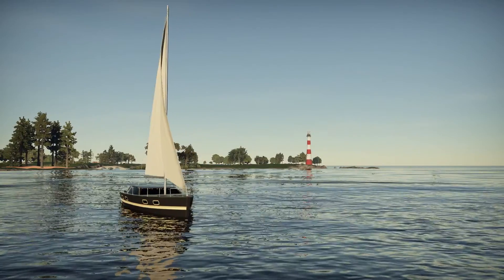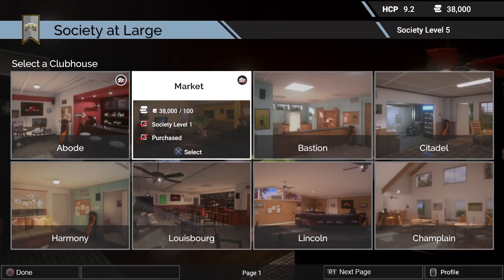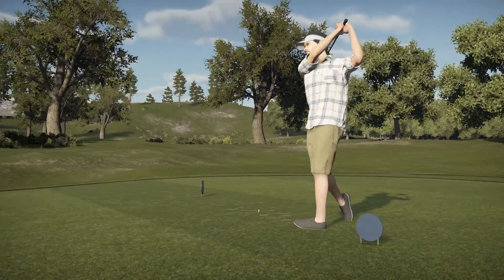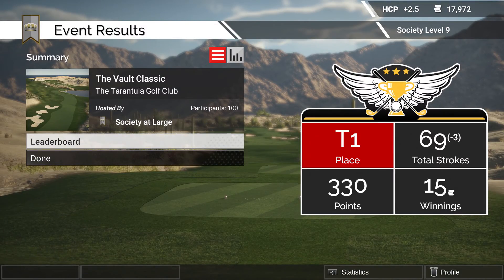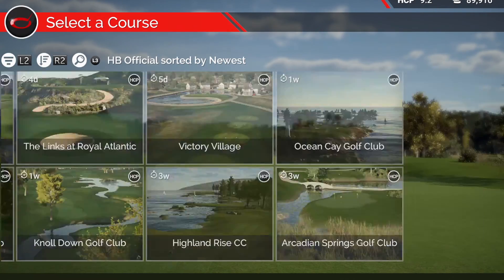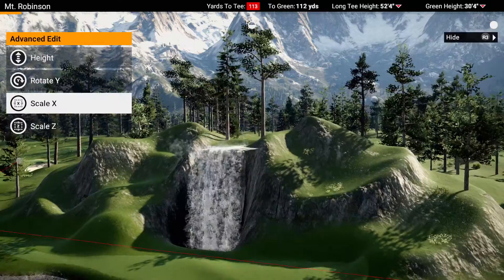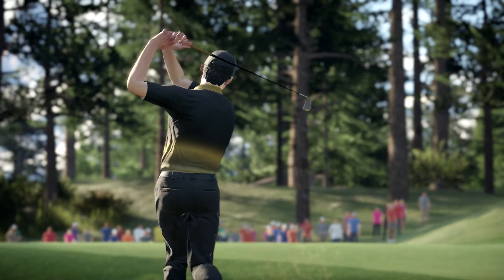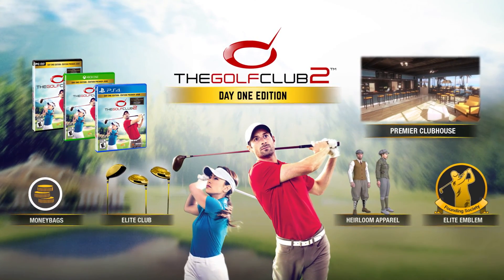The Golf Club 2 - E3 Preview Trailer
The next installment following the series’ highly successful first entry, The Golf Club, will swing onto shelves for the PlayStation®4 computer entertainment system, Xbox One, and Windows PC on June 27, 2017.

Today’s trailer for The Golf Club 2 spotlights two features being introduced as a direct result of fan feedback The Golf Club – a single player Career Mode as well as online Societies. Continuing their drive for a more realistic and authentic golf experience, players will now be able to climb the ranks to the upper echelons of elite golf clubs in Career Mode. Players begin their journey at small, local links and must hone their skills in these small competitions to earn their way into finer, more prestigious clubs and challenging tournaments.

Societies will form the backbone of both Career Mode and general competition in The Golf Club 2. Players can create and run their own multiplayer societies with their friends, or join existing Societies that fit their skill level and playstyle. Once created, the owner of a Society can customize their clubhouse, Society logo, and more in order to create and display their own unique identities online. While players may join up to five different Societies at once, they may only have one ‘primary’ Society that they will represent and compete for at a time. Individual players can represent their Society by hosting online tournaments, where Societies will buy in to compete for prize pools. Winning these tournaments rewards players with in-game currency that can be used to improve clubhouses and host larger, more challenging tournaments to see which Society has the skills to rise to the top.

Expanding upon the popular Course Editor feature from The Golf Club, over 150,000 user-generated courses from the inaugural title can all be imported by their original creators into The Golf Club 2. These courses can then be played immediately online, or creators can use the enhanced features and tools of the improved Course Editor to create more authentic tournament experiences by including additional details to courses, dynamic crowds of spectators and more.

Right now, players can get a head start on their career and pre-order The Golf Club 2 for $39.99. They will receive the “Day One” edition, which includes the following “Aristocrat” bonus in-game content:

·         Moneybags – Save time and get rich quick with an instant payout that will boost your career and give you serious purchasing power
·         Elite Club – Make your competitors jealous and stand out among the crowd with an exclusive 24K solid gold driver
·         Premier Clubhouse – Gain access to an exclusive high society clubhouse for you and your friends
·         Heirloom Apparel – Play in style with a throwback outfit from the golden age of golf
·         Elite Emblem – Add class to your Society logo with a signature badge